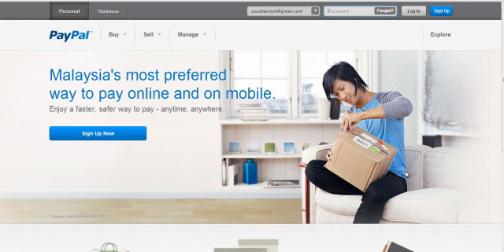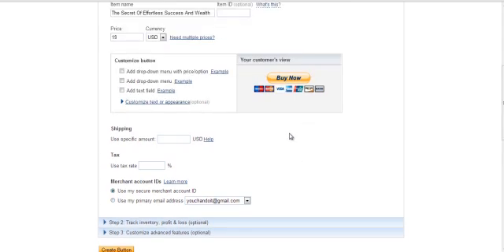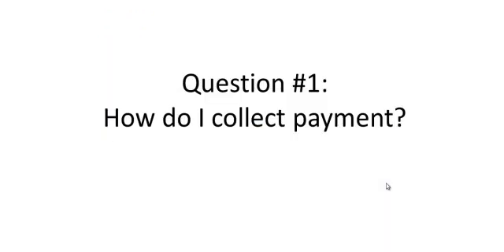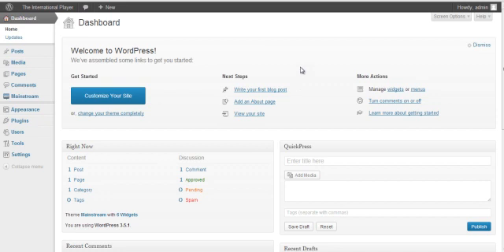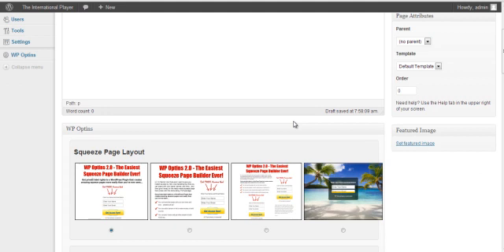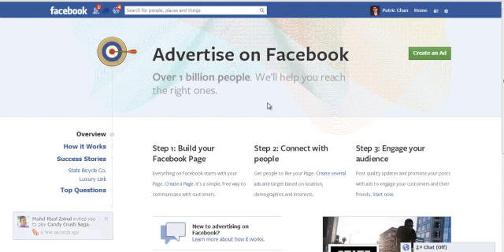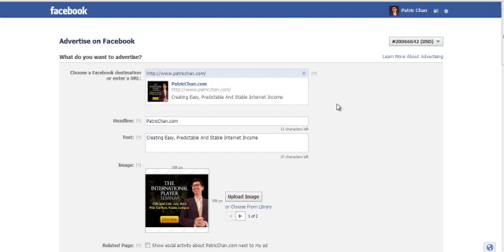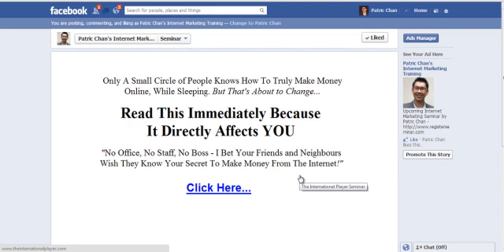How To Add Paypal Order Button and Other Internet Marketing Tips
Digital Marketing Testimonial for Patric Chan

- Learn digital marketing and internet marketing, visit the Official Patric Chan Website.

With over 80+ episodes today, follow Patric Chan Live to get free marketing lessons and insights on how to build an online business empire today...